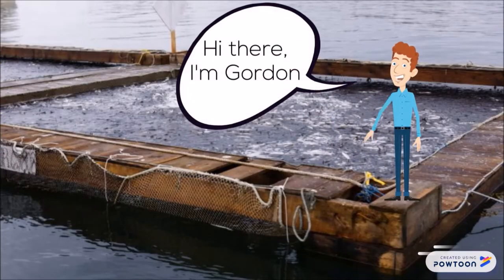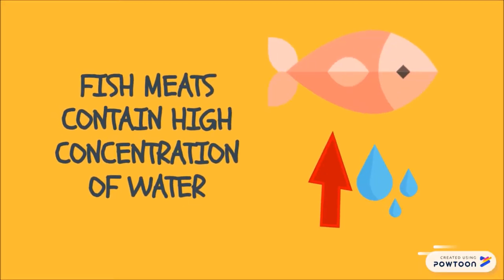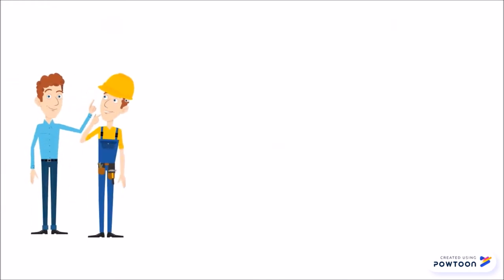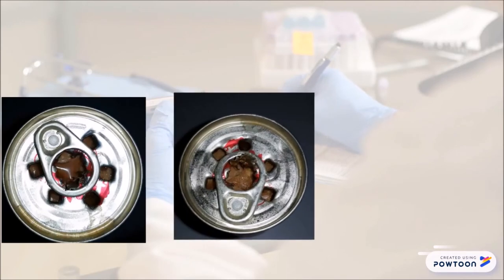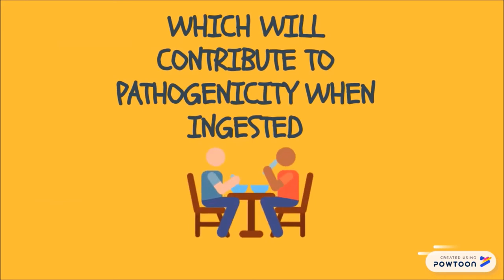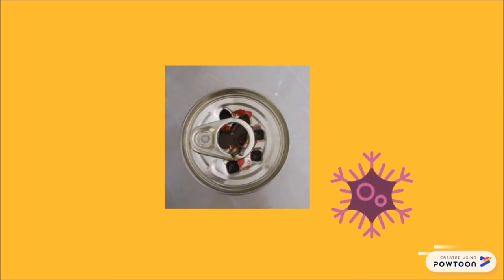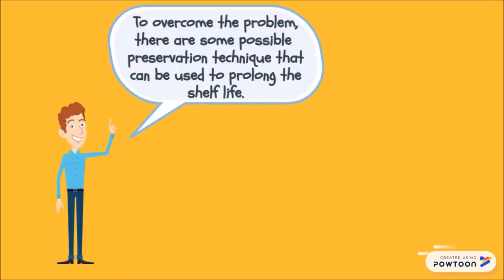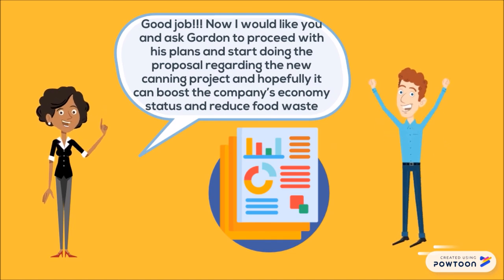Microbial Spoilage of Canned Sardines